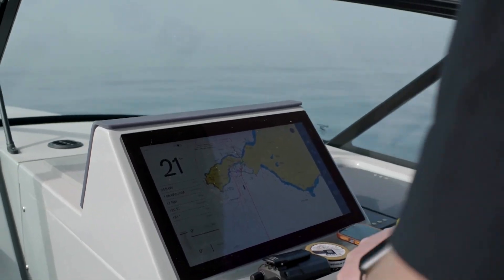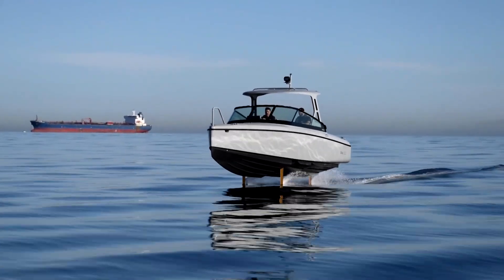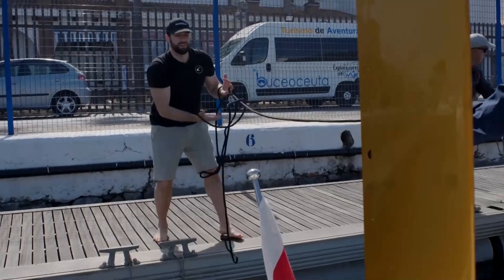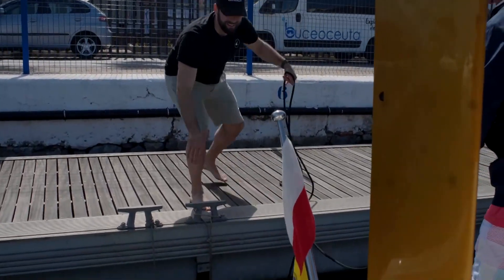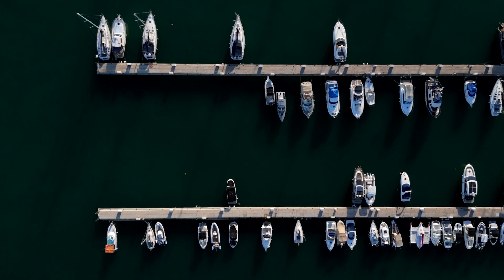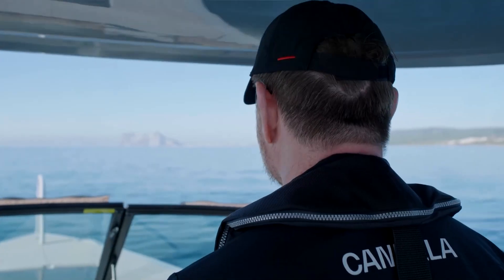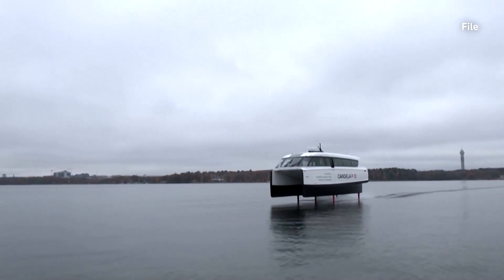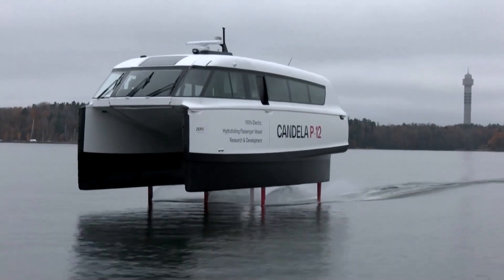In show of potential, ‘flying’ electric boat crosses Strait of Gibraltar | REUTERS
In just over an hour, electric boat Candela C-8 completed a 24-nautical-mile trip from Sotogrande, Spain, to the Spanish enclave of Ceuta in North Africa, matching the speed of conventional fast ferries.